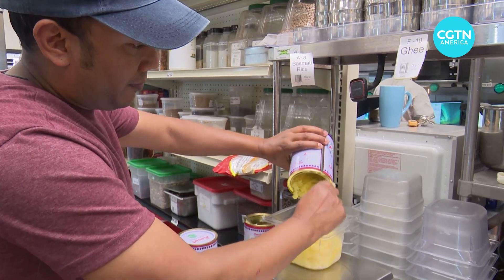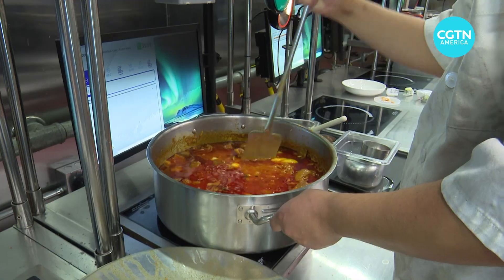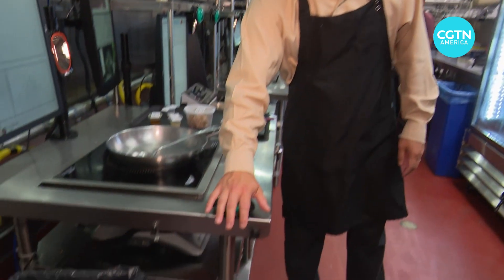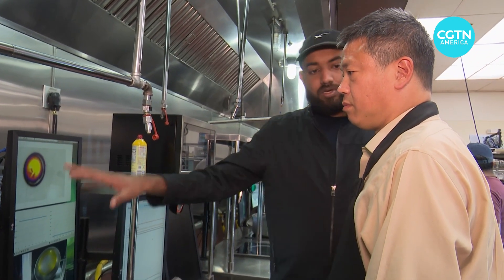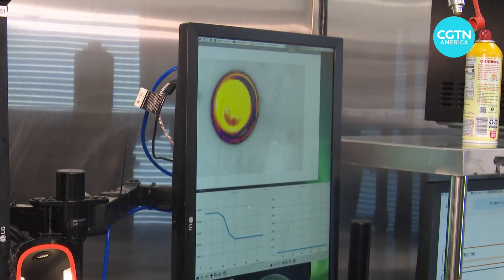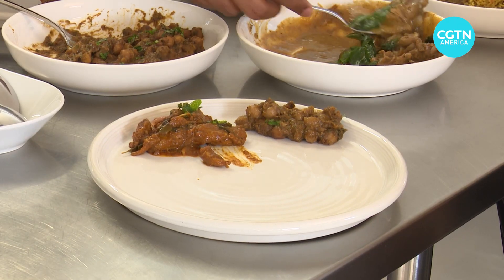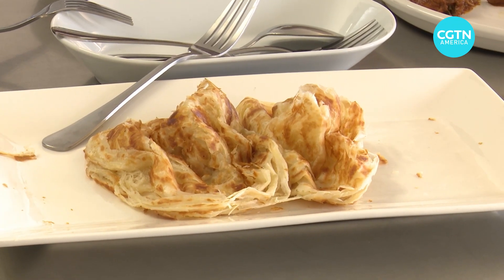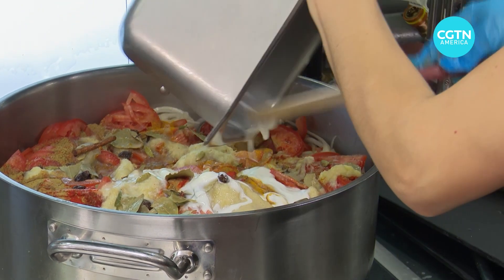AI system creates restaurant recipes for precision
Coming up with new recipes and preparing old favorites is the job of millions of chefs and kitchens around the world.  But one place in Silicon Valley is adding a new cutting-edge ingredient – artificial intelligence. CGTN's Mark Niu has more on how AI is being used in restaurants.